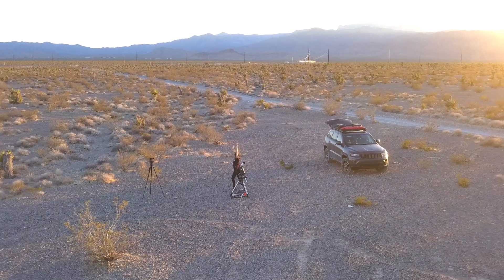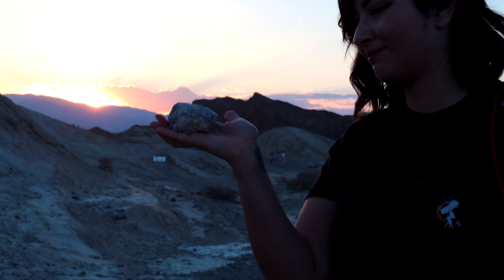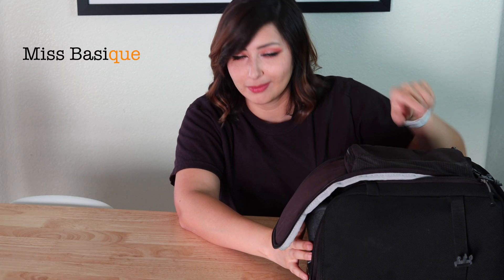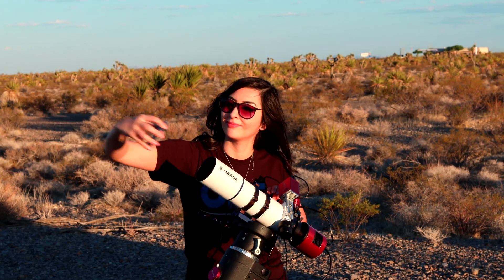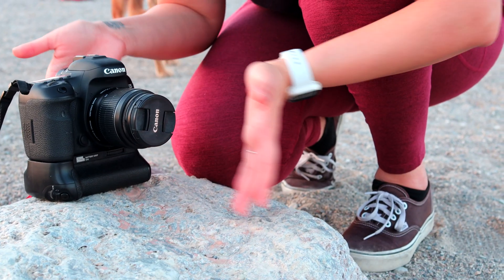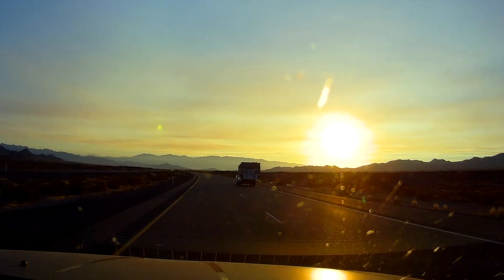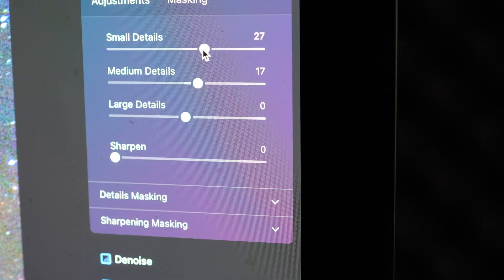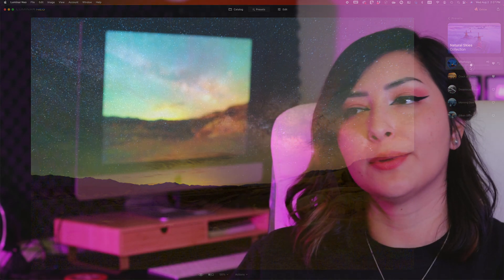I took a picture of the Milky Way with a kit lens and a ROCK!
In this new series, Dalia will go from total beginner to advanced astrophotographer through fun challenges as if he was in a video game. In this first episode, she captures the Milky Way band with a stock DSLR and kit lens. What gear should she get next?